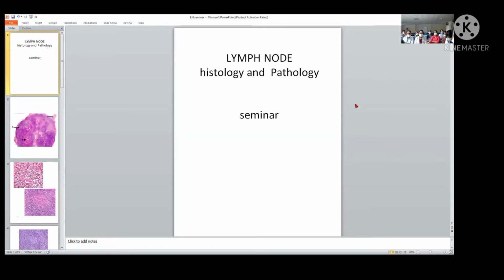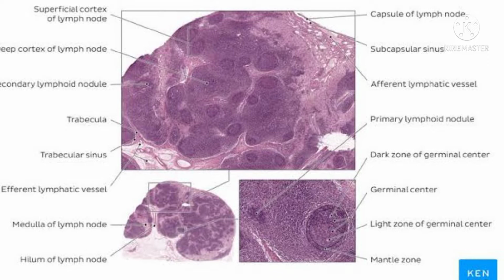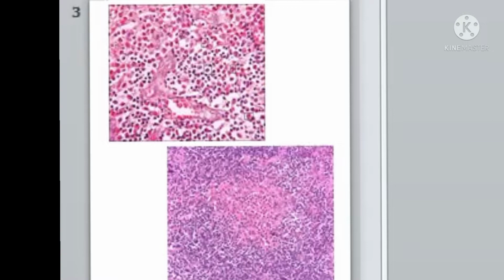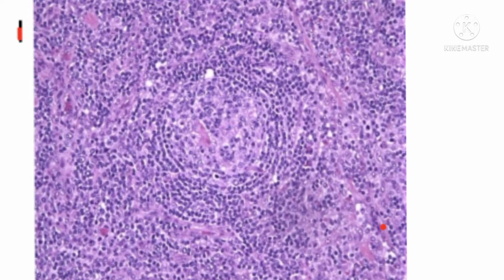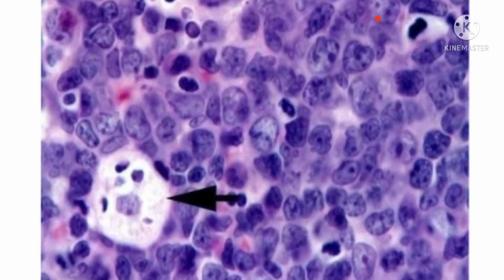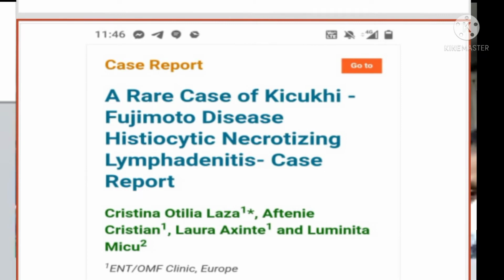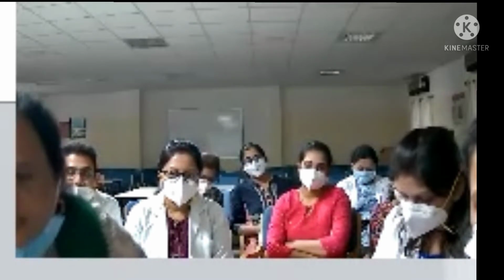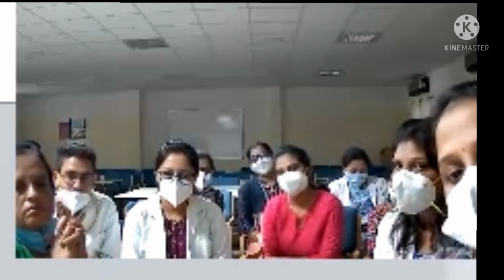SSIMS First year postgraduate students of Pathology /Histology Lymphnode Recap Basics(PART 1)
Routine class for First year Pathology Pgs SSIMSRC Davangere
Histlogy Lymphnode -few points
 SSIMS  First year postgraduate students of Pathology /Histology Lymphnode Recap Basics